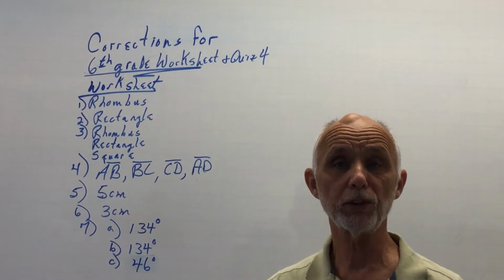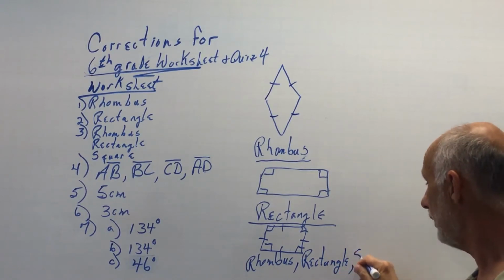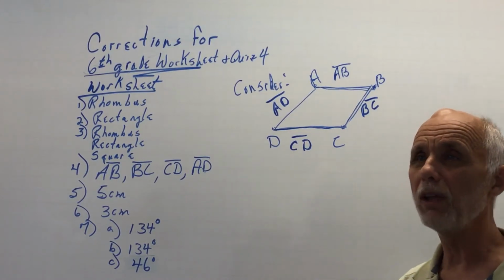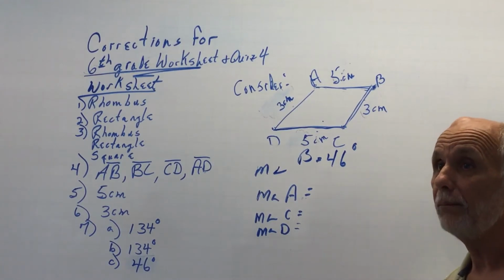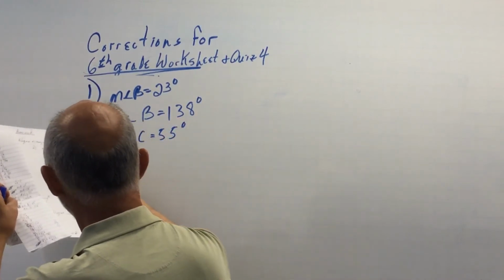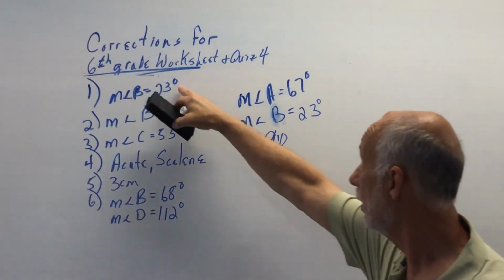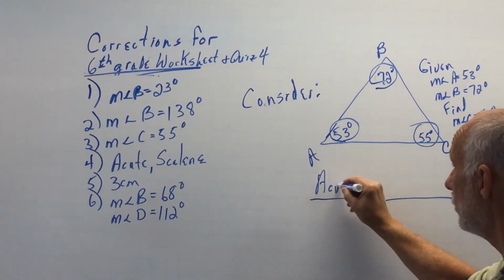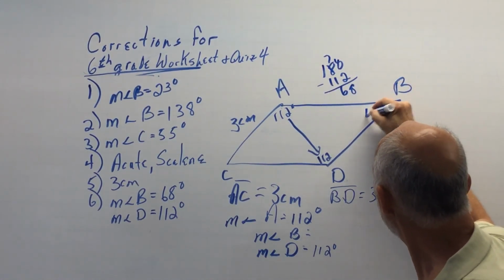Corrections 6th grade. Quiz 4